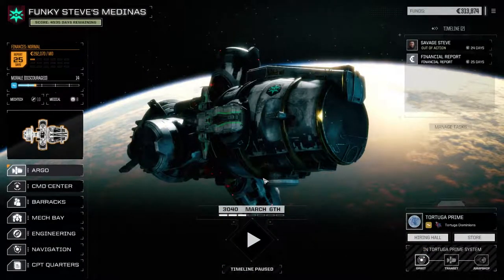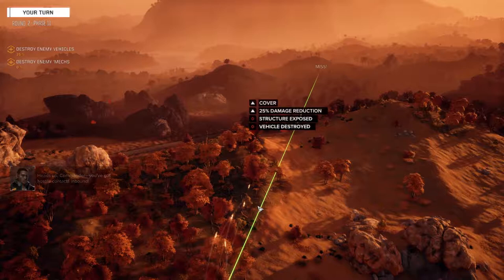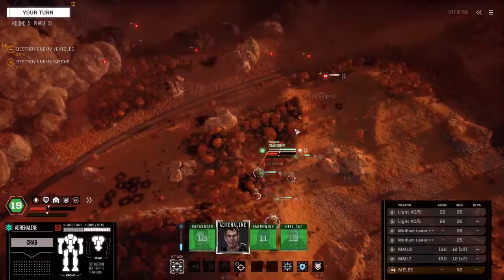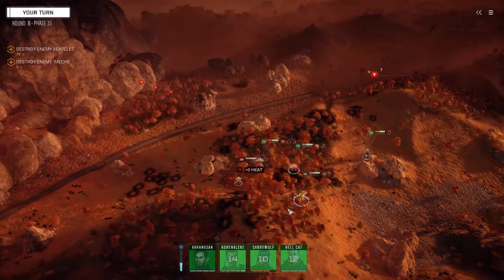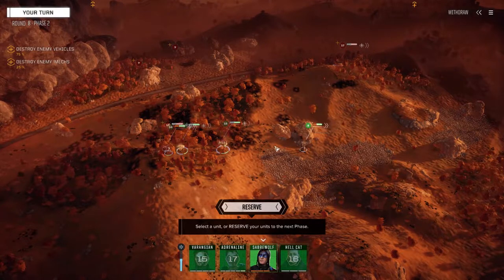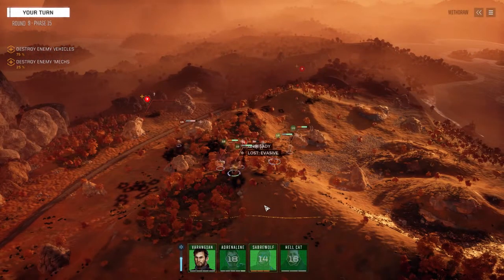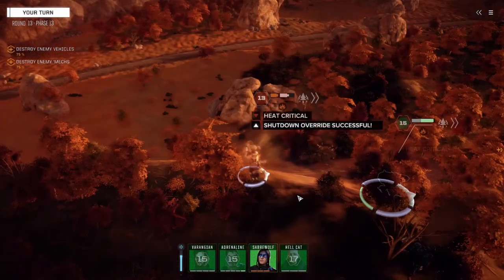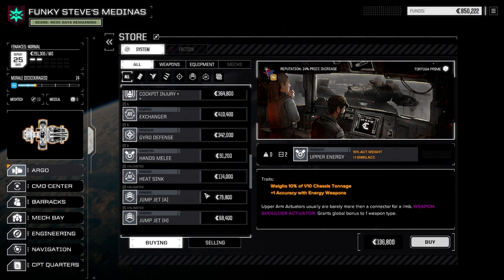Roguepoint - Funky Steve's Medinas - Ep20